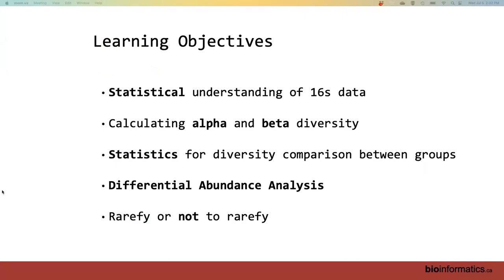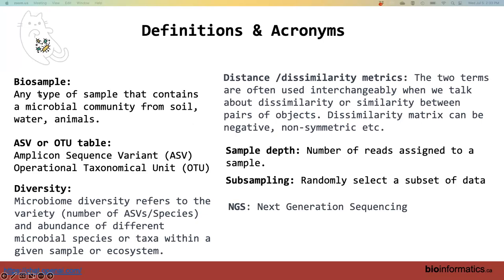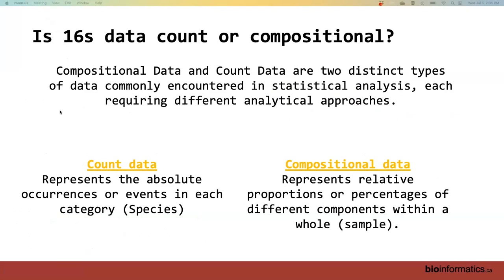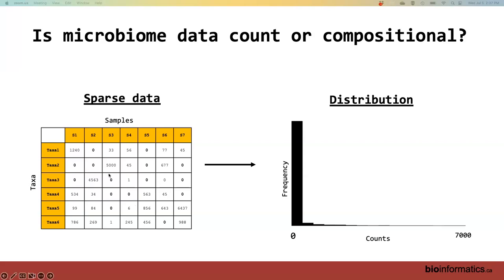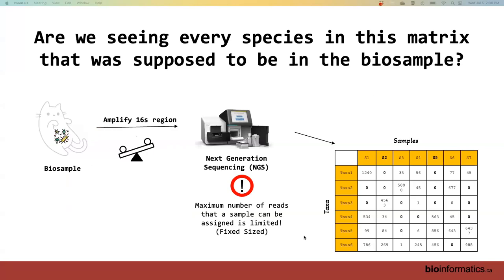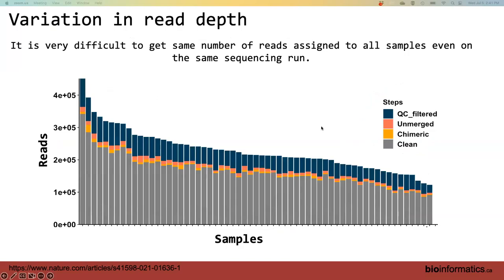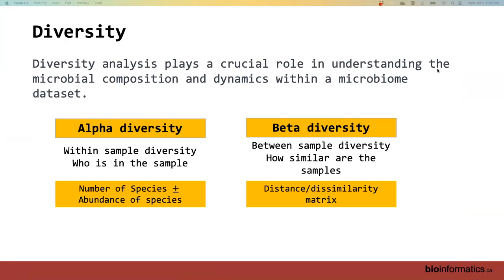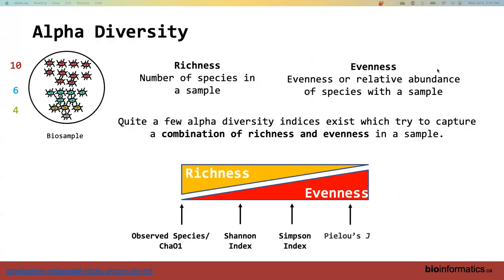Microbiome Analysis 2023 | 03: Stats and Visualization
Canadian Bioinformatics Workshop series:
- Microbiome Analysis
- Stats and Visualization (Hena Ramay)

Lecture slides and class materials for this workshop are available